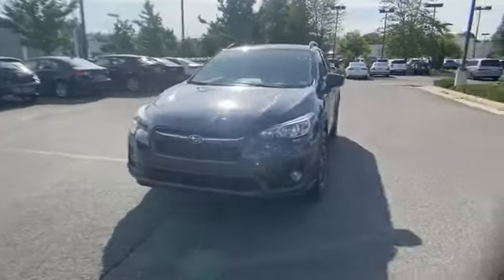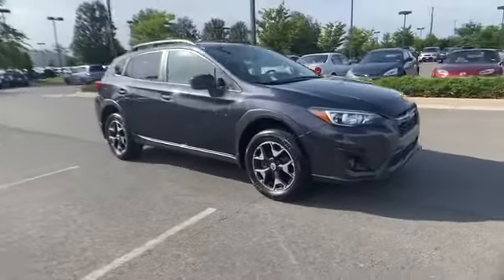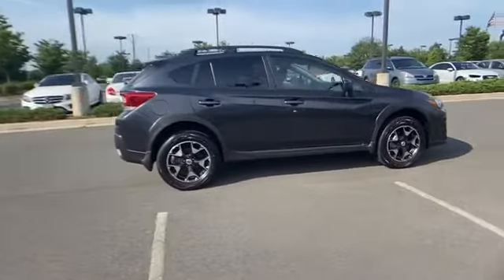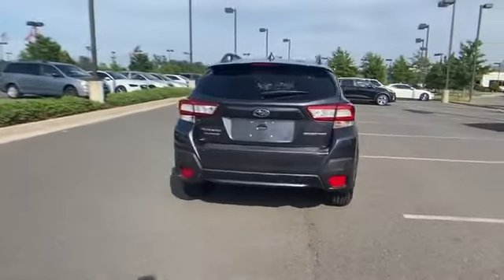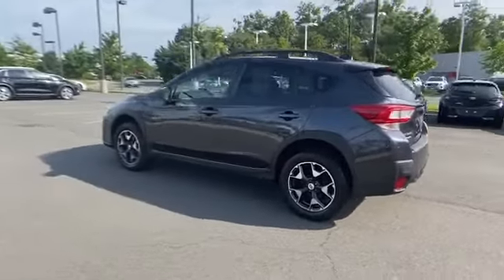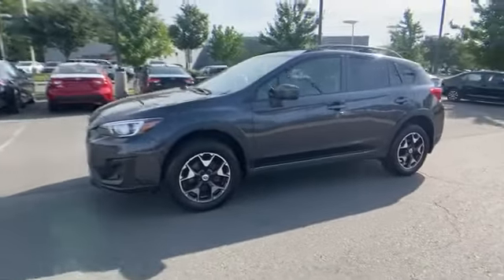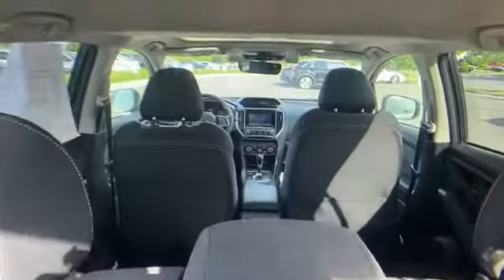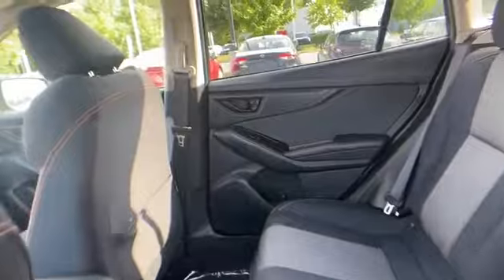Used 2018 Subaru Crosstrek Premium Chantilly, Washington DC, Vienna, Arlington, Springfield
2018 Subaru Crosstrek Premium JF2GTADC5JH276663 Video

This 2018 Subaru Crosstrek Premium JF2GTADC5JH276663 is full of phenomenal features such as: